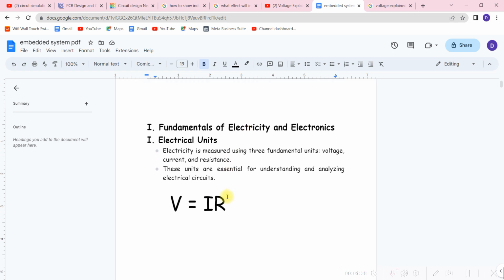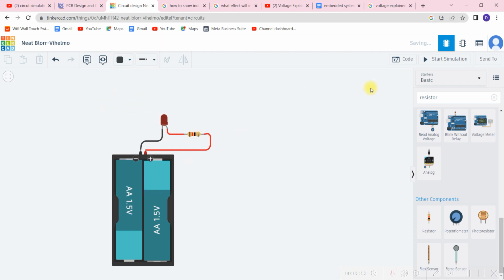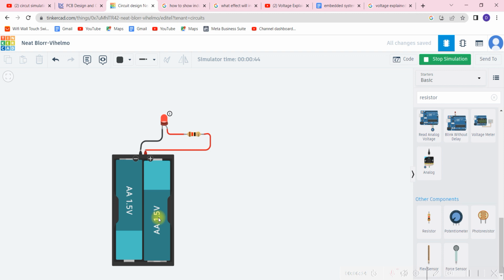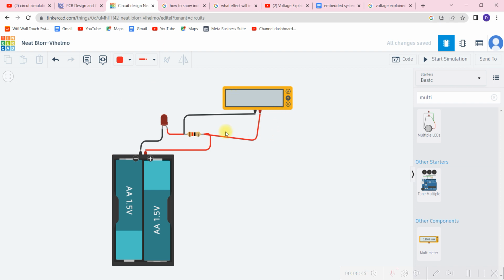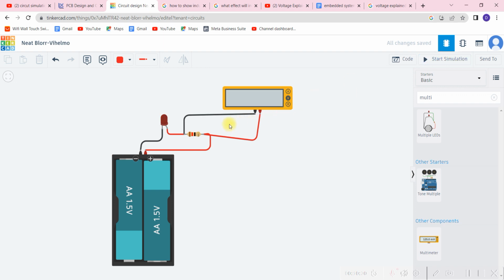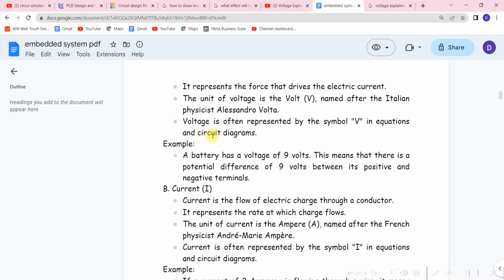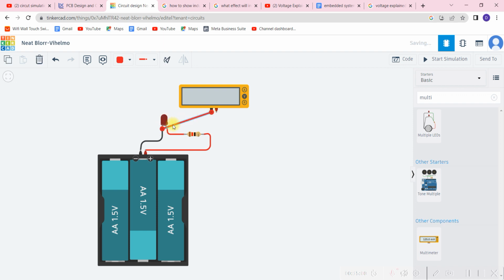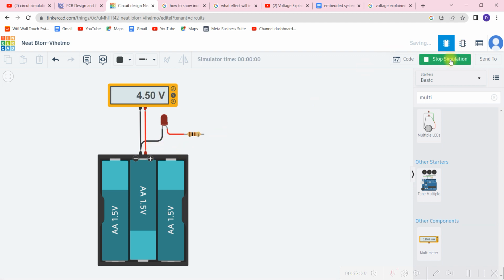Fundamentals of Electricity and Electronics ● Electrical Units and Quantities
I. Fundamentals of Electricity and Electronics ● Electrical Units and Quantities
● Electrical Circuits and Ohm's Law